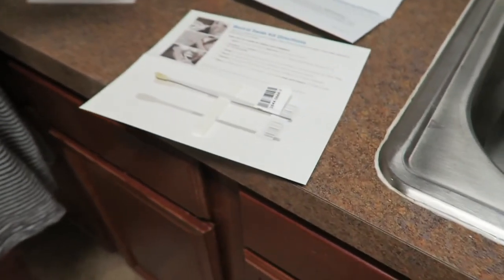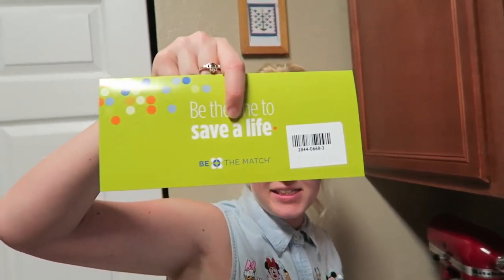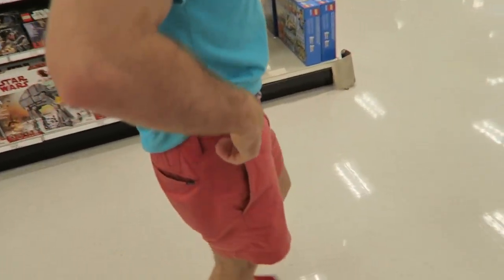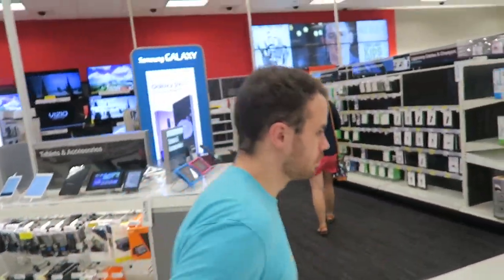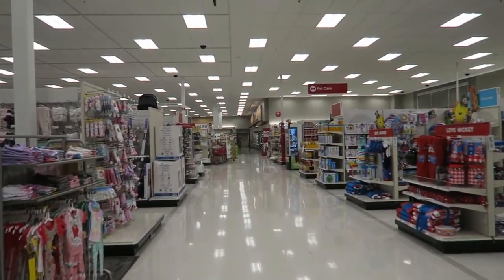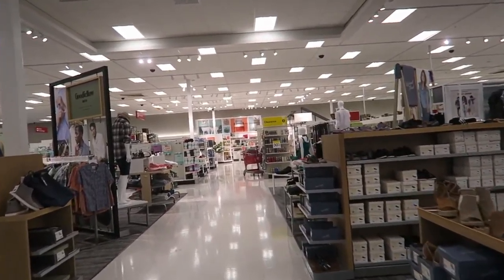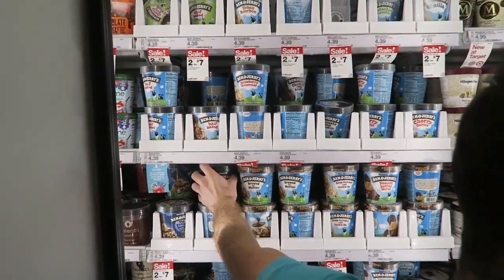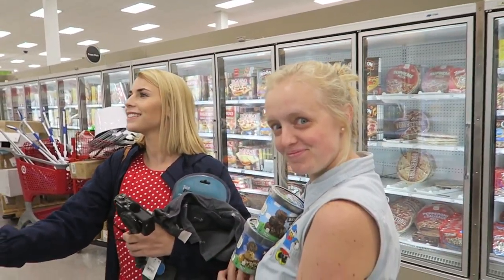Preparing for Our Chicago Trip! | Be The Match Swab, Dropping Eve Off, & a Slumber Party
We spent the night preparing for our week in Chicago. Please check out the Be The Match , we completed our cheek swabs and have sent them off into the mail for testing. Thank you Katie and Dustin for letting us spend the night and for driving us to the airport.

Learn more about the Brookhart Project at our brand new